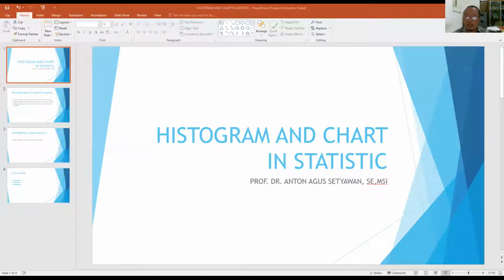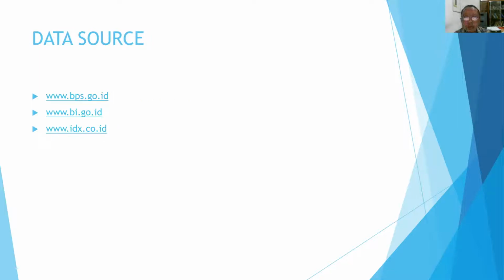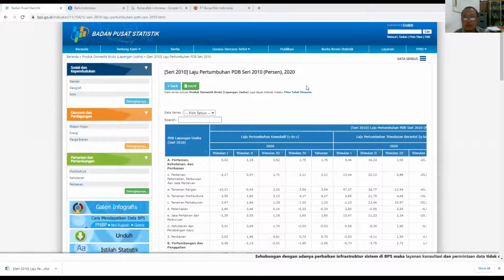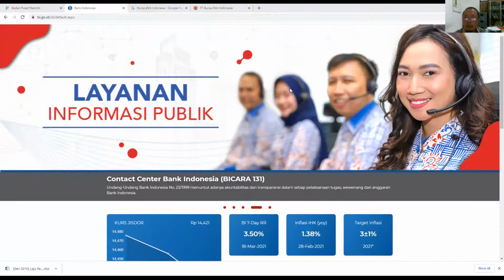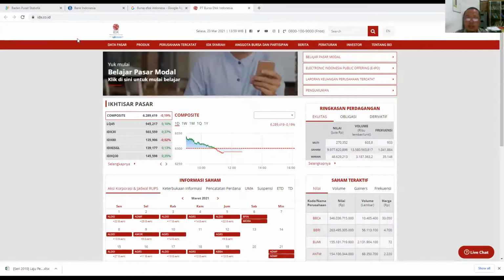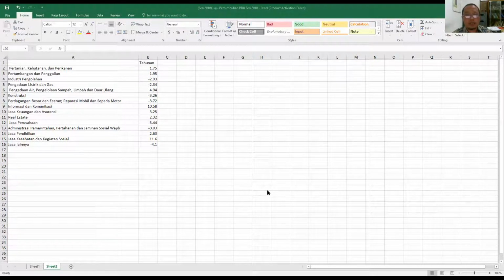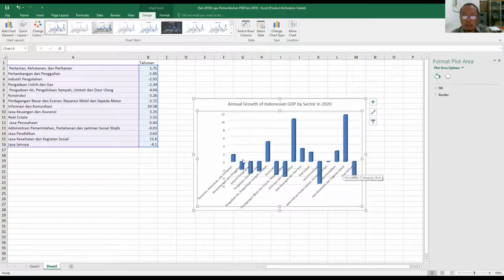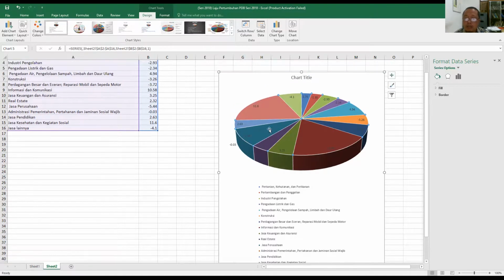Video Tutorial Histogram&Chart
This video explains how to analyze statistical data by using histogram and chart